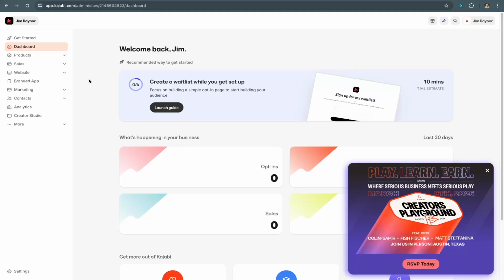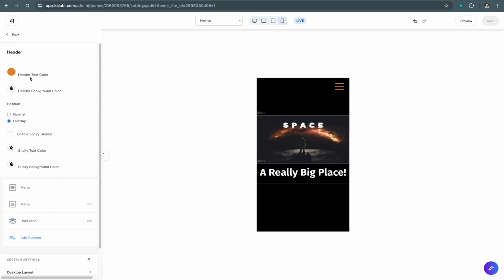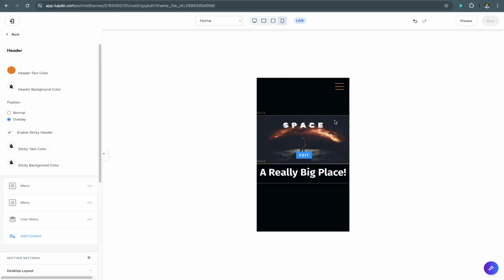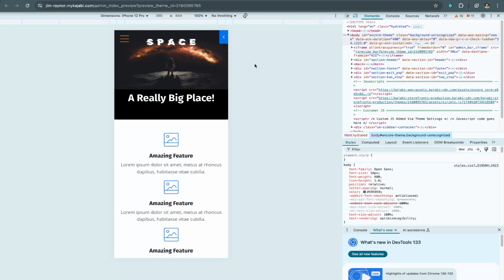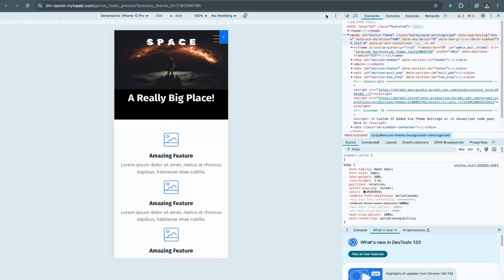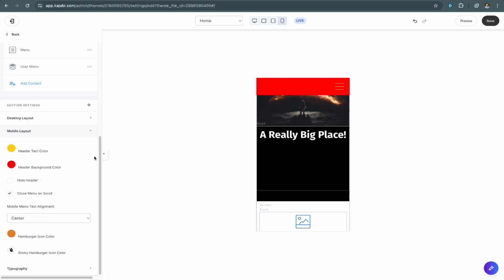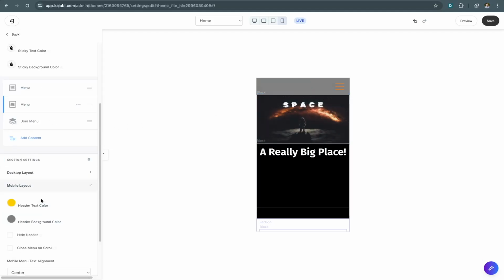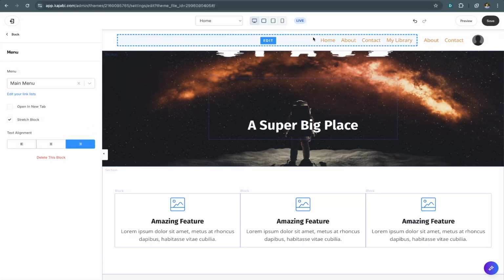First 30 Days in Kajabi - Day 15 Mobile Header Menu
- Mobile Header Menu
- Mobile Header Features